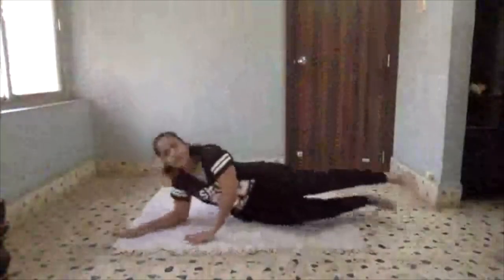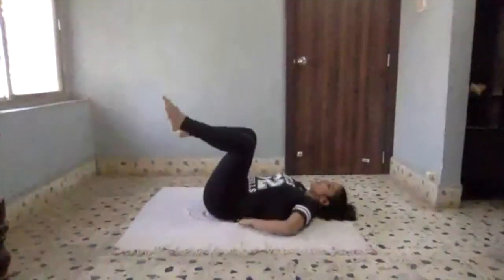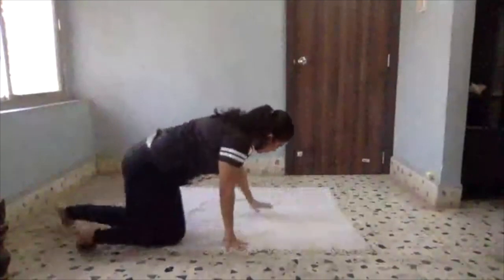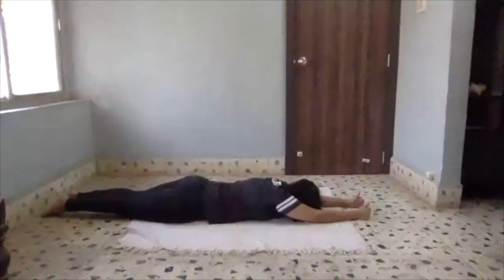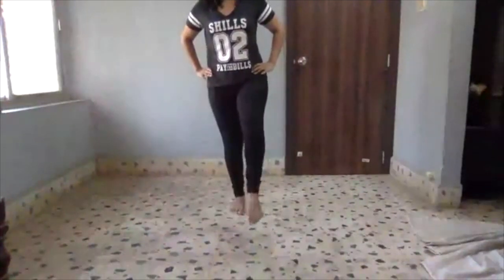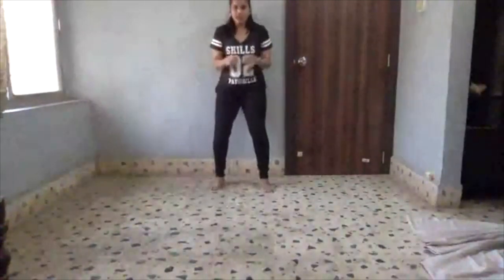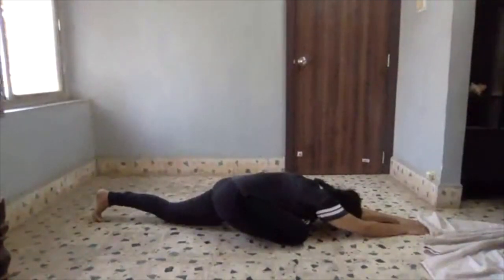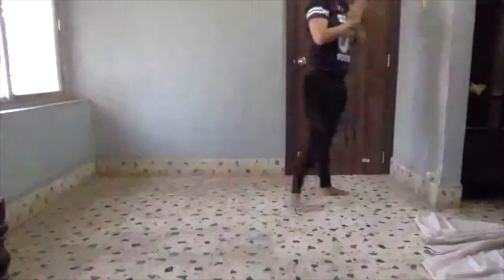Quarantine Workout @FitKabila Day-9: Basic all round circuit workout🙌, Quarantine Workout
Single Workout...Multiple Benefits

Gluteal Amnesia Fix, Pelvic Tilt Fix, Core of Steel, Spine Alignment, Rotational Stability, Thoracic Mobility, Rounded Shoulder Fix, Nerd Neck Fix, Balance, Foot Stability, Co-ordination, Hip Mobility, Strong Bones, Improved Cardiorespiratory Function, Stress Release and many more……..

Exactly in 15 minutes 😎